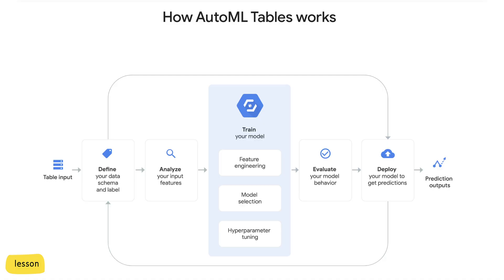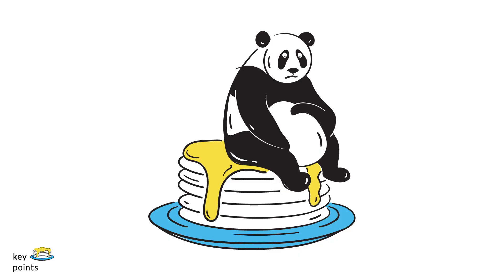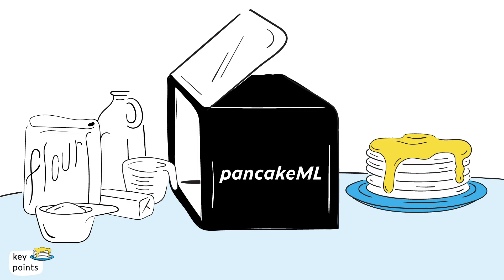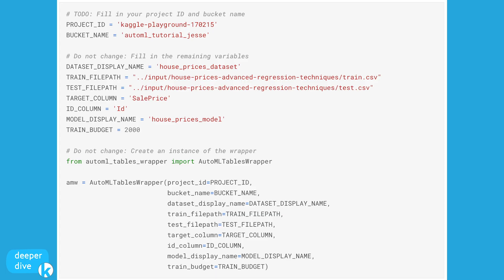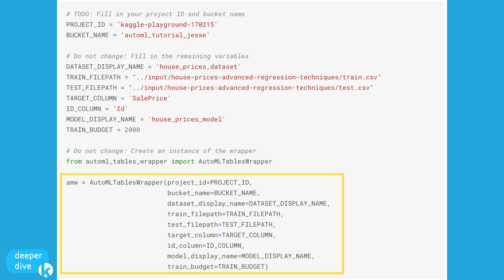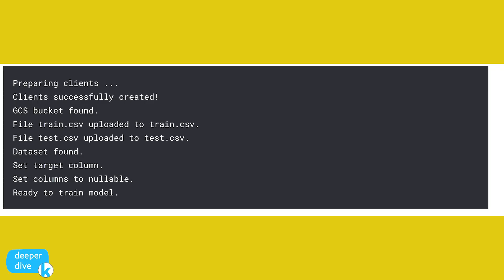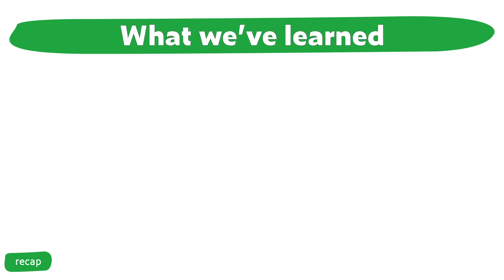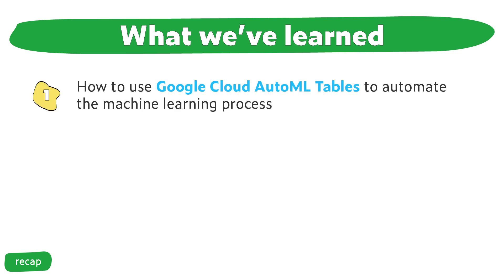Intro to Machine Learning Bonus Lesson: AutoML | Kaggle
Timestamps:
0:00 Introduction
0:31 Lesson - what is AutoML?
1:09 Key points -  pancakeML example
2:28 Deeper dive - NYC cab fare data, python code
2:36 Recap